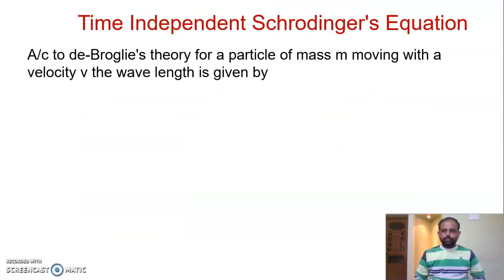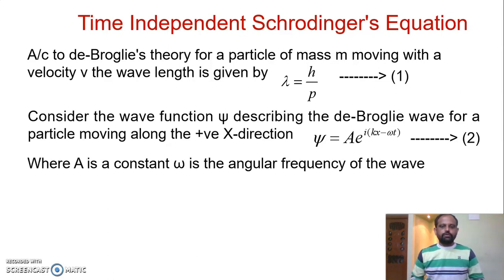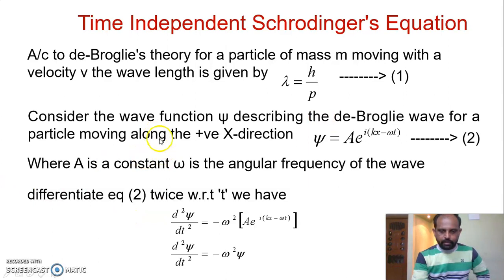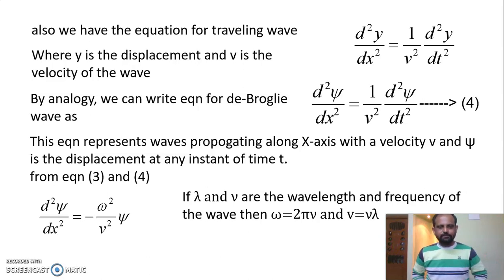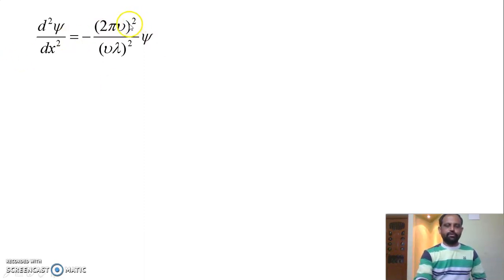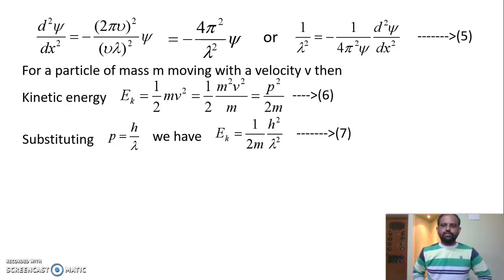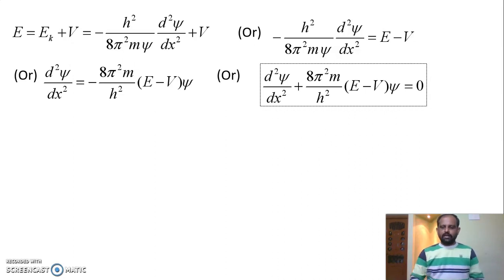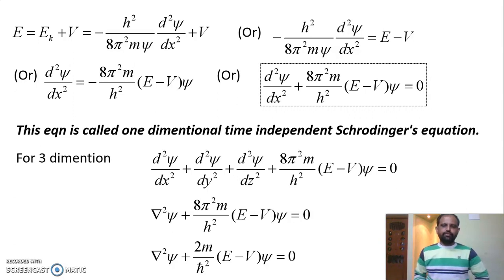#6 Time independent Schrodinger's Wave Equation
Sreedhara R is in SreeTutor YouTube channel explaining/deriving the time independent Schrodinger's Wave equation